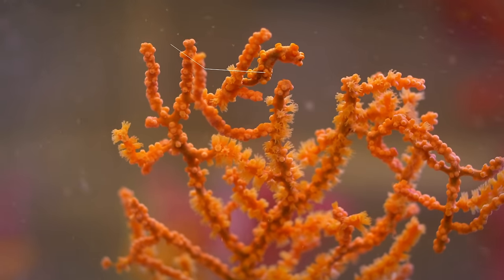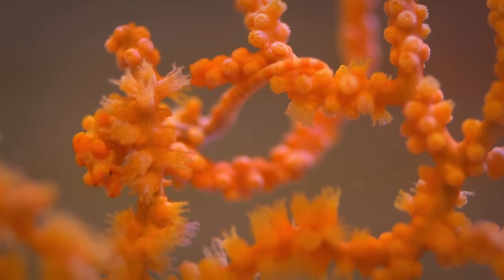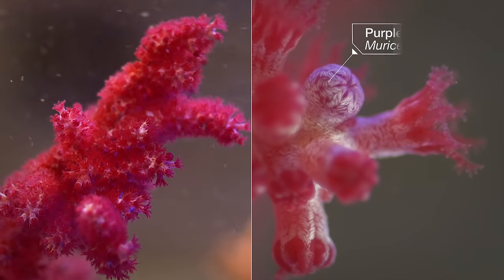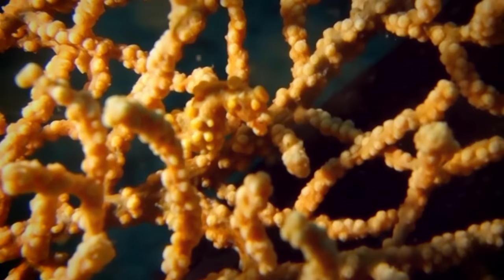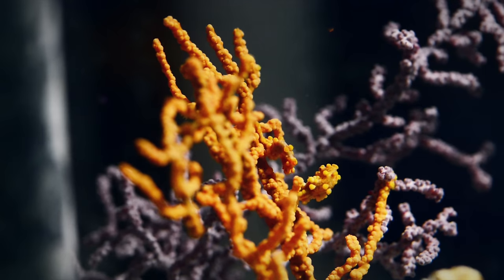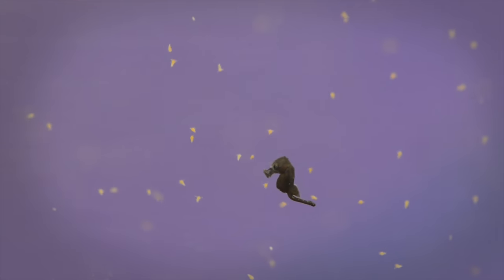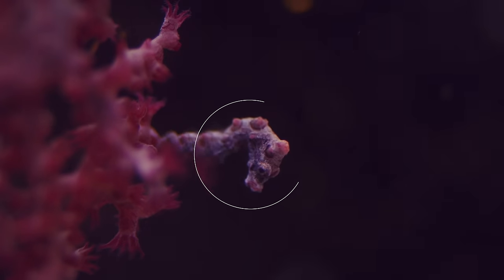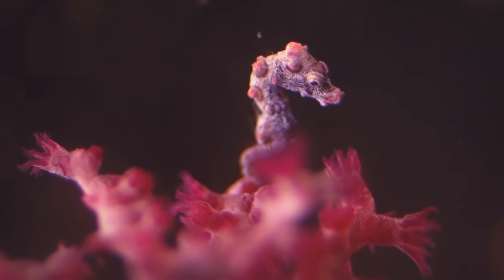Pygmy Seahorses: Masters of Camouflage | Deep Look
Tiny and delicate, pygmy seahorses survive by attaching to vibrant corals where they become nearly invisible to both predators and researchers. Now, biologists at the California Academy of Sciences have successfully bred them in captivity for the first time. Finally, they're able to study the seahorses' amazing act of camouflage up close.

Over the summer, biologists from the California Academy of Sciences in San Francisco returned from an expedition to the Philippines with some very rare and diminutive guests, a mating pair of pygmy seahorses.

Pygmy seahorses live their entire adult lives attached to a type of coral called a Gorgonian sea fan. The seahorses use their long tails to grab on to the delicately branched sea fans. But what’s really amazing is their ability to match the coral’s bright color and knobby texture. They blend in so perfectly that they are barely visible, even to a trained eye.

Pygmy seahorses are nearly impossible to raise in captivity. Until recently, there was no record of the seahorses ever living long enough to breed in an aquarium. As a result, very little is known about them, making them extremely attractive to researchers eager to learn about the mysterious species.

The Gorgonian sea fan is itself an animal, distantly related to jellyfish and anemones, and is very difficult to raise in tanks. But these seahorses cannot live without the them.

How do seahorses mate?

They do a courtship dance during which the female puts her eggs in the males brood pouch.

How do seahorses give birth?

Like other seahorses, it is the male pygmy that rears the offspring in his brood pouch, releasing groups of offspring every two weeks.

Created by KQED Public Media in San Francisco and presented by PBS Digital Studios.